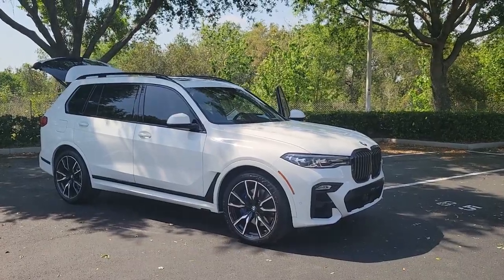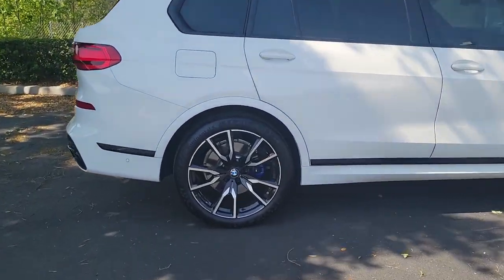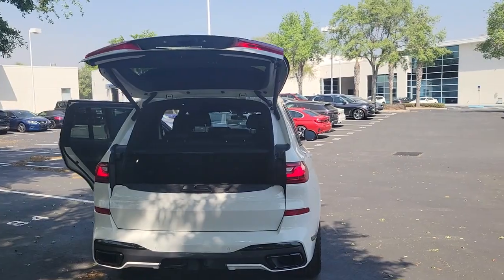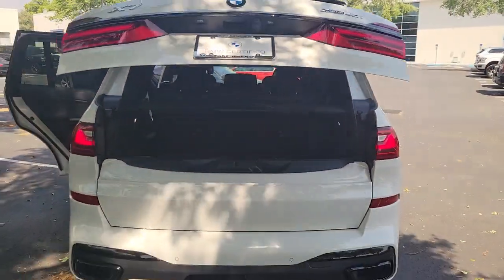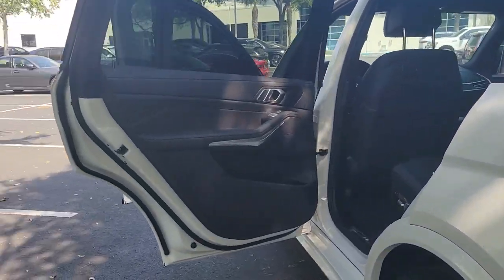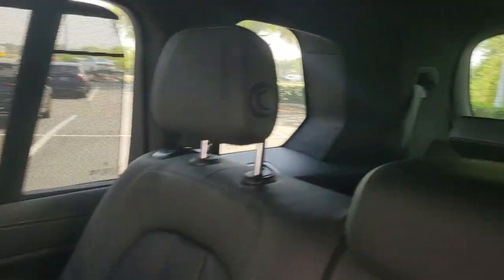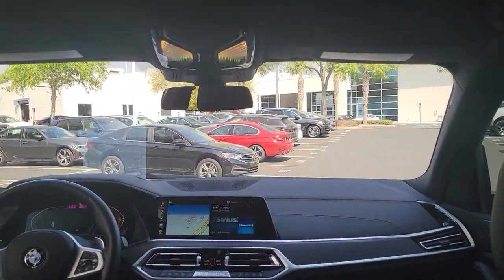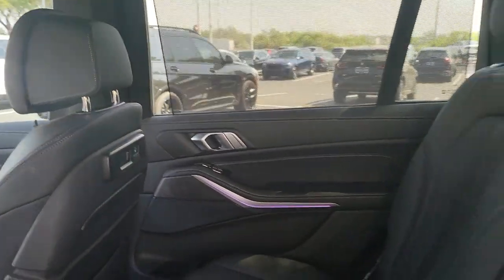2022 BMW X7 Lakeland, Plant City, Winter Haven, FL LP6108J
BMW Certified, GREAT MILES 15,373! FUEL EFFICIENT 24 MPG Hwy/19 MPG City! 3rd Row Seat, Heated Seats, Sunroof, NAV, Power Liftgate, All Wheel Drive, Turbo, Tow Hitch, PARKING ASSISTANCE PACKAGE, M SPORT PACKAGE. READ MORE!KEY FEATURES INCLUDEThird Row Seat, Navigation, Power Liftgate, Rear Air, Turbocharged, Satellite Radio, iPod/MP3 Input, Dual Moonroof, Remote Engine Start, Dual Zone A/C, Smart Device Integration, Apple CarPlay, Blind Spot Monitor, Hands-Free Liftgate, WiFi Hotspot. Rear Spoiler, MP3 Player, All Wheel Drive, Onboard Communications System, Remote Trunk Release.OPTION PACKAGESM SPORT PACKAGE Shadowline Exterior Trim, High-Gloss Shadowline Roof Rails, Wheels: 21 x 9.5 Double-Spoke Bi-Color Orbit Grey, (Style 754M), Fineline Black Wood Trim, M Steering Wheel, Anthracite Alcantara Headliner, M Sport Package (337), Without Lines Designation Outside, Aerodynamic Kit, EXECUTIVE PACKAGE Heated & Cooled Cup Holders, Soft-Close Automatic Doors, Glass Controls, Head-Up Display, Gesture Control, Rear Electric Side Window Shades, Panoramic Sky Lounge LED Roof, DRIVING ASSISTANCE PROFESSIONAL PACKAGE ACC w/stop and go, Active Lane Keeping Assistant w/side collision avoidance, steering and Traffic Jam Assistant, Automatic Lane Change, evasion assistant and cross-traffic alert front, Active Driving Assistant Pro, Extended Traffic Jam Assistant, For limited access highways, LUXURY SEATING PACKAGE Front Ventilated Seats, Multi-Contour Seats, Front Massaging Seats, WHEELS: 22 X 9.5 FR & 22 X 10.5 RR BI-COLOR (Style 755M), V-spoke black, Tires: 275/40R22 Fr & 315/35R22 Rr Perf Run-Flat, PARKING ASSISTANCE PACKAGE Drive Recorder, Surround View w/3D View, Rear View Camera, Parking Assistant Plus, TRAILER HITCH.Horsepower calculations based on trim engine configuration. Fuel economy calculations based on original manufacturer data for trim engine configuration. Please confirm the accuracy of the included equipment by calling us prior to purchase.
DRIVING ASSISTANCE PROFESSIONAL PACKAGE  -inc: ACC w/stop and go  Active Lane Keeping Assistant w/side collision avoidance  steering and Traffic Jam Assistant  Automatic Lane Change  evasion assistant and cross-traffic alert front  Active Driving Assistant Pro  Extended Traffic Jam Assistant  For limited access highways,EXECUTIVE PACKAGE  -inc: Heated & Cooled Cup Holders  Soft-Close Automatic Doors  Glass Controls  Head-Up Display  Gesture Control  Rear Electric Side Window Shades  Panoramic Sky Lounge LED Roof,LUXURY SEATING PACKAGE  -inc: Front Ventilated Seats  Multi-Contour Seats  Front Massaging Seats,ANTHRACITE ALCANTARA HEADLINER,BLACK  VERNASCA LEATHER UPHOLSTERY,SHADOWLINE EXTERIOR TRIM  -inc: High-Gloss Shadowline Roof Rails,ALPINE WHITE,EXTENDED SHADOWLINE TRIM,ANTHRACITE-BROWN POPLAR MATTE FINISH WOOD TRIM,GLASS CONTROLS,M SPORT BRAKES W/BLUE CALIPERS,M SPORT PACKAGE  -inc: Shadowline Exterior Trim  High-Gloss Shadowline Roof Rails  Wheels: 21 x 9.5 Double-Spoke Bi-Color Orbit Grey  (Style 754M)  Fineline Black Wood Trim  M Steering Wheel  Anthracite Alcantara Headliner  M Sport Package (337)  Without Lines Designation Outside  Aerodynamic Kit,PARKING ASSISTANCE PACKAGE  -inc: Drive Recorder  Surround View w/3D View  Rear View Camera  Parking Assistant Plus,WIRELESS CHARGING,TRAILER HITCH,WHEELS: 22 X 9.5 FR & 22 X 10.5 RR BI-COLOR  -inc: (Style 755M)  V-spoke black  Tires: 275/40R22 Fr & 315/35R22 Rr Perf Run-Flat,MULTI-CONTOUR SEATS,Turbocharged,All Wheel Drive,Air Suspension,Power Steering,Air Suspension,Air Suspension,ABS,4-Wheel Disc Brakes,Brake Assist,Aluminum Wheels,Tires